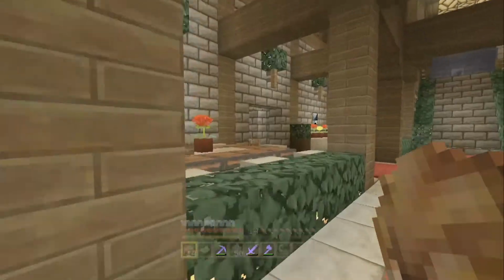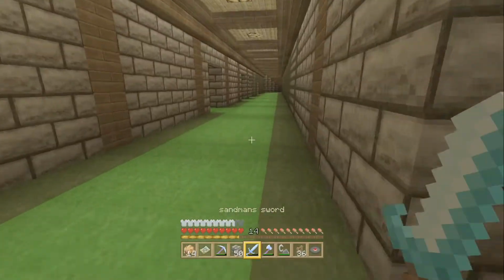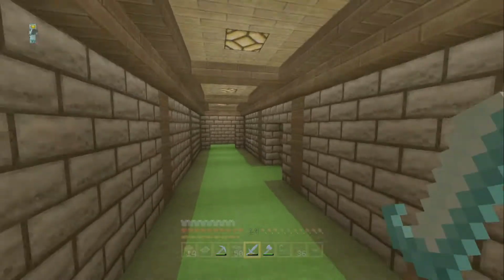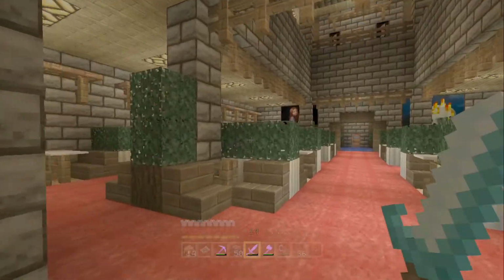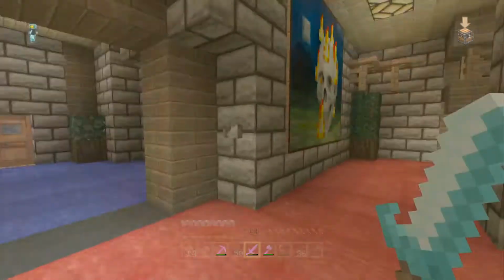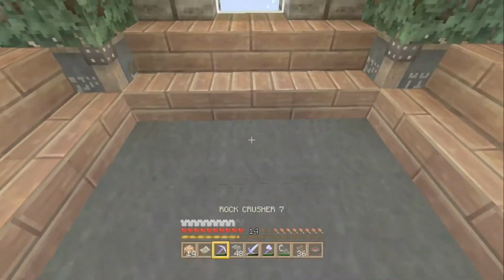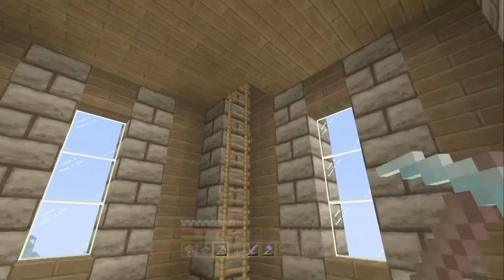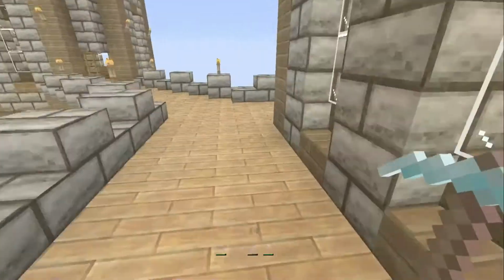Minecraft Xbox one The Medieval Castle Decorations (Survival)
Recorded With: Hauppauge PVR Capture Card